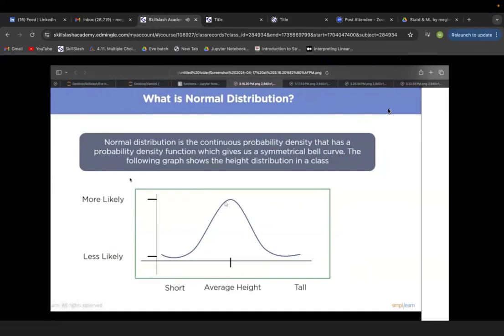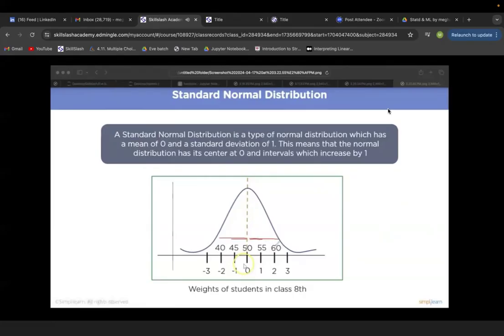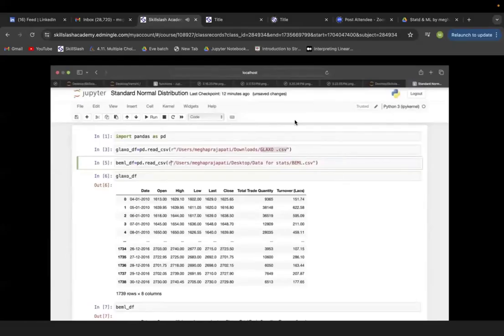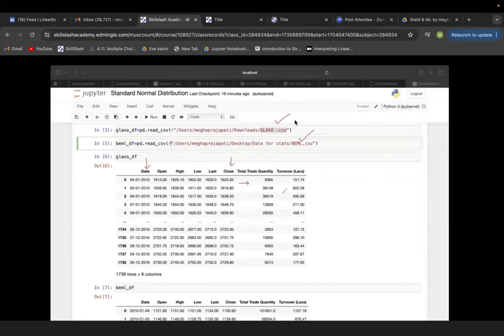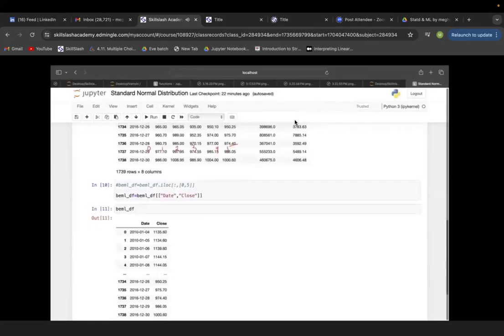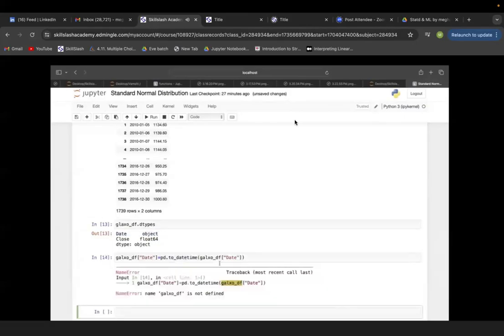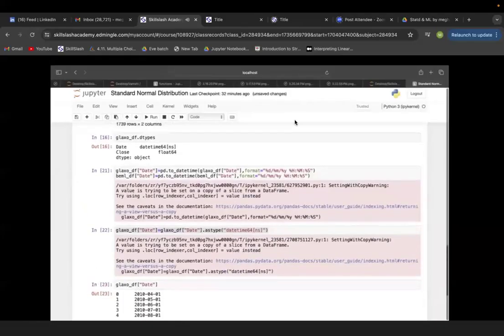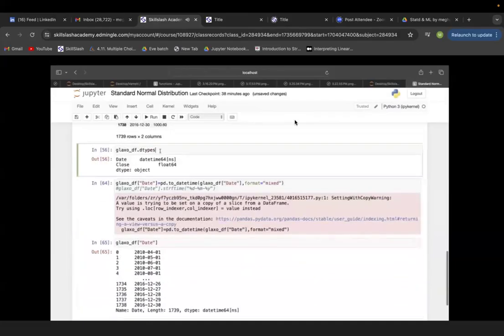Statistics session 2 Lec 22